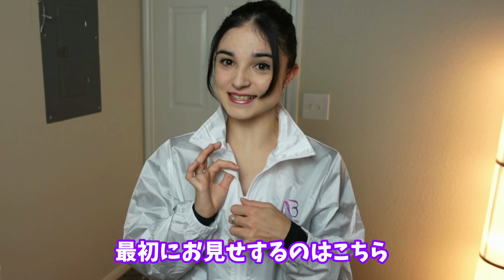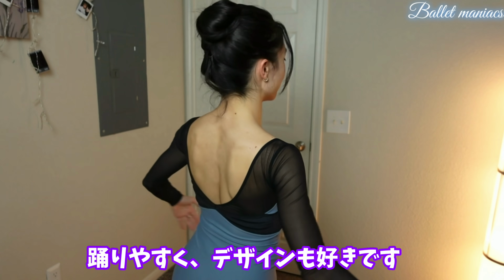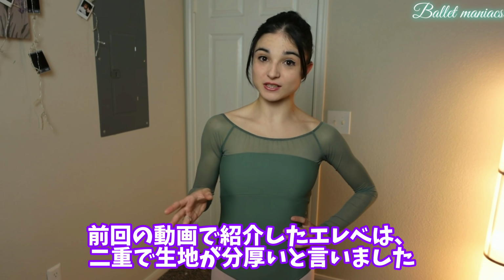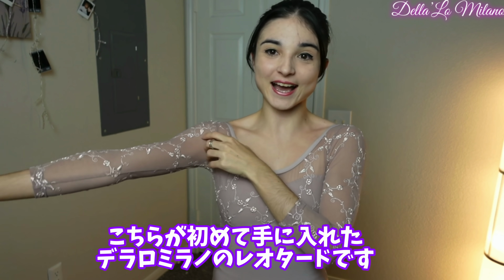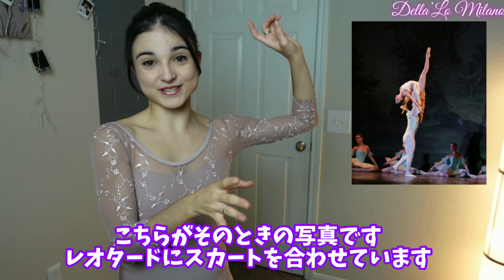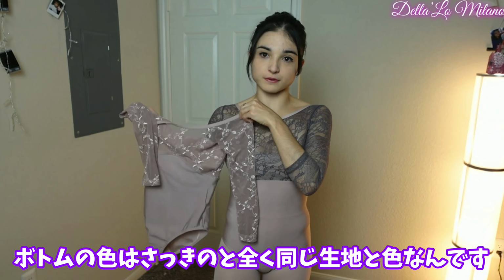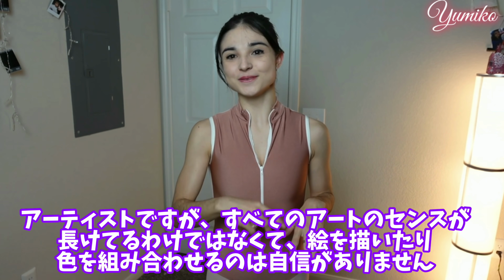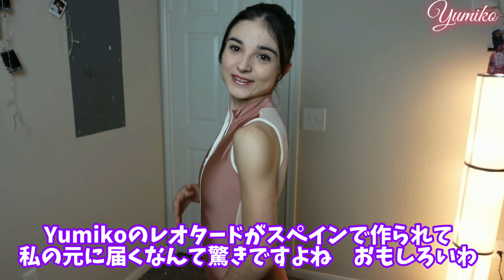【バレエ】プロバレリーナが選ぶ最高のレオタードはどのブランド？🩰🧐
Hello everyone!! 🤗 Welcome to ネレアさんChannel!

This week I review 3 different leotard brands “Ballet Maniacs”, “Della’lo Milano” and “Yumiko”. Which one is your favorite? Can’ t wait to read your comments! 💕

For emails I would appreciate it if you could write them in English
メールについては、英語で書いていただければ幸いです 🙏🏻🥰

ネレアさんのプロフィール🌎

Nerea Barrondo
スペイン、バスク地方に生まれる。
3歳からバレエを始める。
幼少よりバレエに情熱を注ぎ、プロのバレリーナを志す。
13歳で実家を出て、スペイン、マドリードのRoyal Conservatory of Dance Mariemmaでトレーニングを受ける。
1年後にロシア、モスクワのボリショイ・バレエ・アカデミーに招かれ留学。
ボリショイ・バレエ・アカデミー在学中に、ローザンヌ国際バレエコンクールやYAGPを含む数々のバレエ・コンクールに参加。
2016年にBallet Artistディプロマを取得し卒業後、Russian State Ballet、Gelsey Kirkland Ballet、Roxey Balletに入団。
現在はBallet Frontier of Texasの団員として活躍している。

主な役は以下の通り。
「くるみ割り人形」マリー、雪の女王、金平糖の精、
「ドン・キホーテ」パ・ド・ドゥ、
「海賊」パ・ド・ドゥ、
「タリスマン」のパ・ド・ドゥ、
「ダイアナとアクティオン」のパ・ド・ドゥ、
「白鳥の湖」のパ・ド・トロワ、
「カルメン」
など。

『2018年に自身のYouTubeアカウント、ネレアさんチャンネルを始めました！この3年間、動画を通じてプロのバレリーナとしての生活やトレーニングを紹介し、バレエ愛好家だけではなく初めての方にもバレエの世界を知っていただきました。また、多くの若いダンサーに影響を与えられていることを嬉しく思っています。』

🌎🩰 ネレアさん’s Bio

Born in the Basque Country (Spain) Nerea Barrondo took her first ballet steps at the age of 3.
It didn't take her long to realize that ballet was her passion and she wanted to become a professional ballerina.
At the age of 13 she moved away from home to train at the Royal Conservatory of dance Mariemma in Madrid and just after a year she was invited to continue her studies at the Bolshoi Ballet Academy in Moscow (Russia). During her time at the Bolshoi Ballet Academy she participated in some ballet competitions including the prestigious Prix de Lausanne and YAGP. After graduating in 2016 with a Ballet Artist diploma she joined the Russian State Ballet, Gelsey Kirkland Ballet, Roxey Ballet and she is currently a dancer at Ballet Frontier of Texas.
Some of her main principal roles include: Marie/ Snow Queen /Sugar Plum in the Nutcracker, Don Quixote Pas de Deux, Le Corsaire Pas de Deux, Talisman pas de deux, Diana and Actaeon pas de deux, Swan Lake pas de Trois and Carmen among others.

In her YouTube Channel she has being sharing her journey as a student and pro ballerina for the past 3 years inspiring ballet lovers to join the ballet world and inspiring many young dancers to pursue their dream.

🔹 Become a member of our Online Salon and book private classes with me 💕

☆「オンラインバレエ学校」-ヤマカイバレエカンパニー-

ビデオを気に入って購読してください !